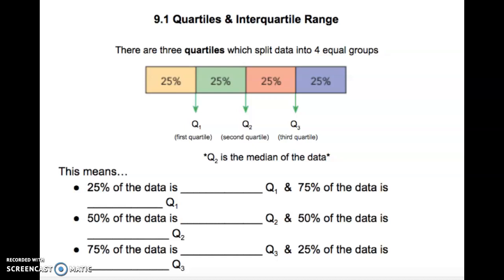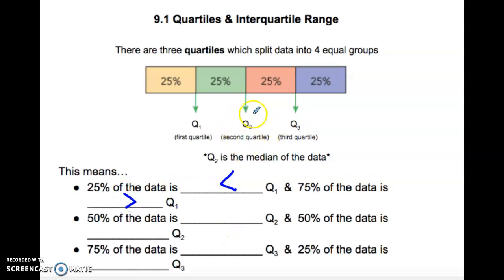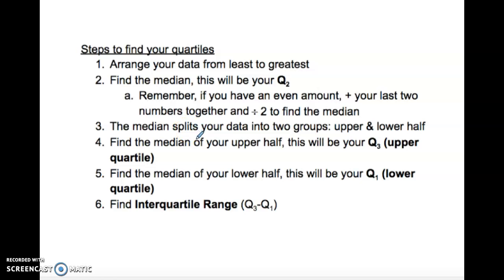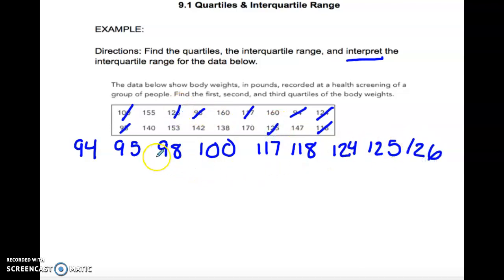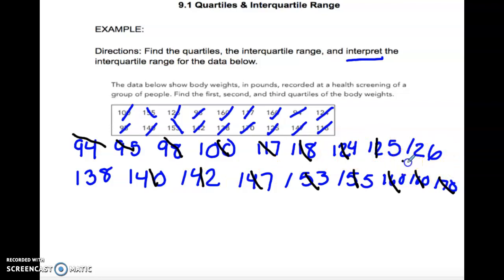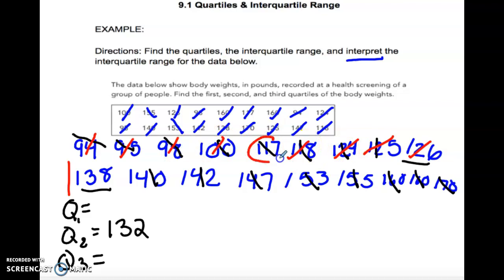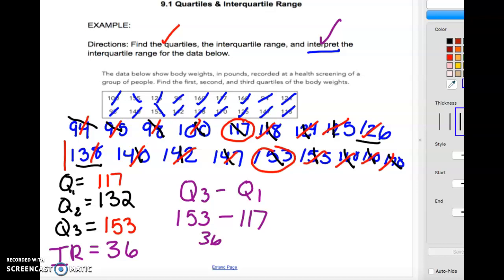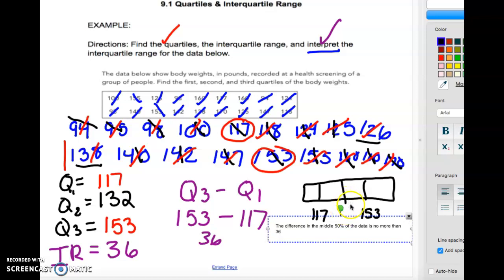Quartiles and Interquartile Range